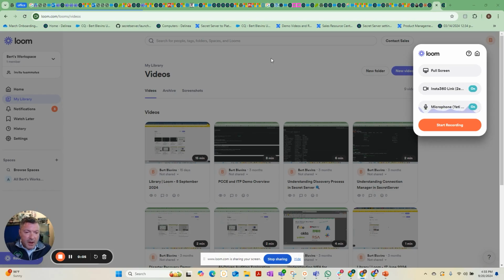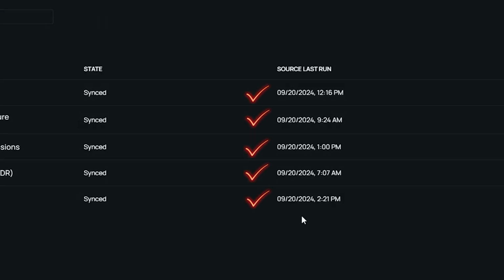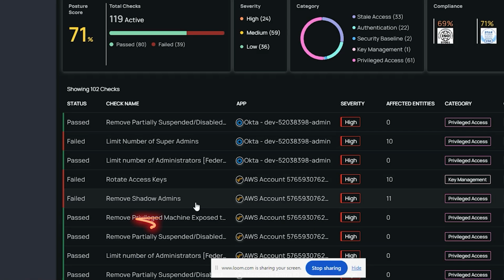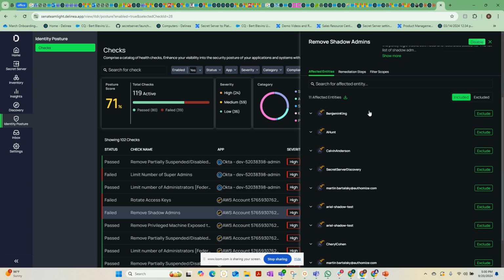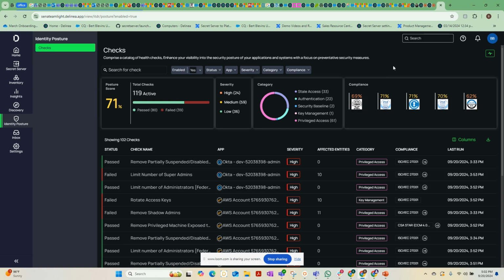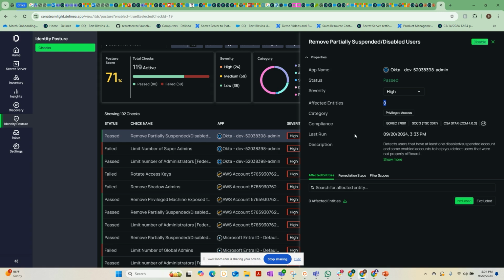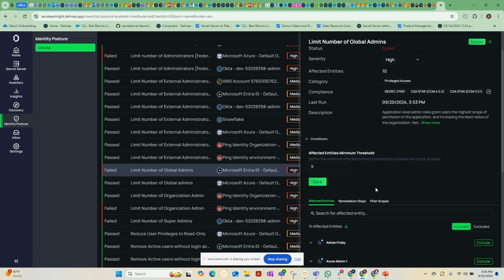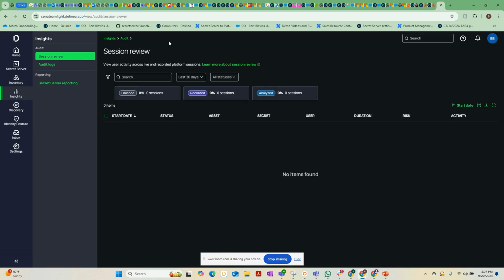Cloud Security Threats You Never Knew Existed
Hello, Everybody Join Bert Blevins!
This involves enumerating cloud services running on a system after gaining access. It can include services like Azure AD, Office 365, and others. This process helps adversaries understand the environment and plan further actions. This is somewhat related as it involves discovering cloud-based resources and services, which could include identity-related services.
In this informative video, we dive deep into the world of cloud identity discovery, exploring how businesses can uncover hidden risks and secure their cloud environments. With the growing complexity of cloud infrastructures, managing identities and access permissions is more critical than ever. We’ll walk you through best practices for identifying potential vulnerabilities, managing user access, and strengthening your overall security posture.